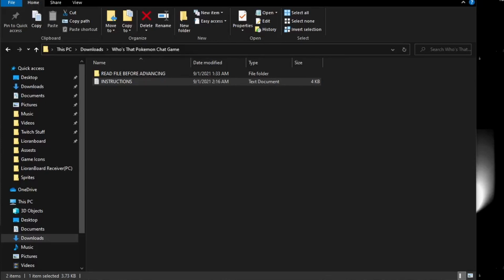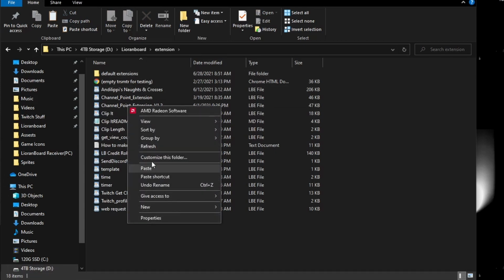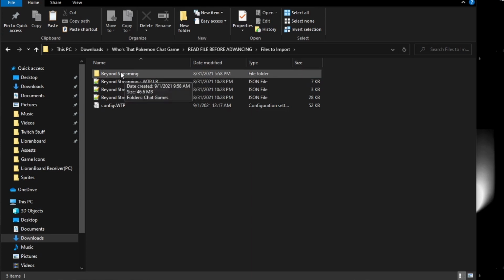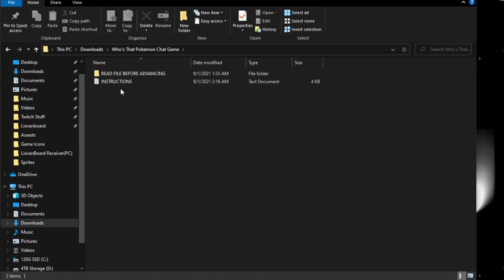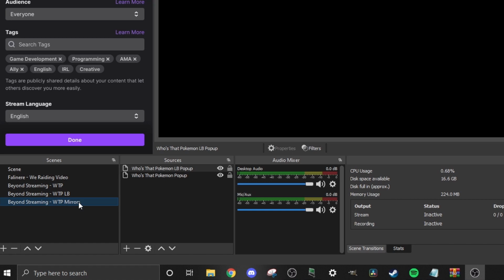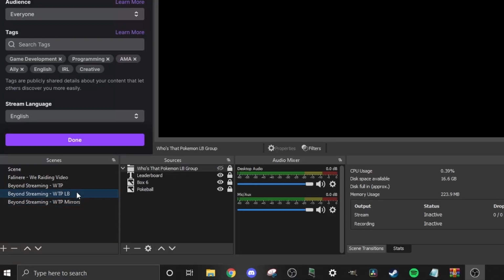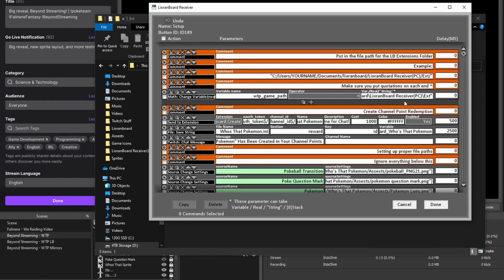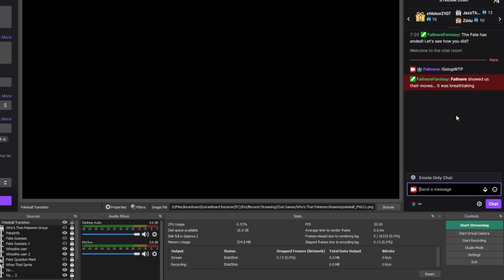Who's that Pokemon ON TWITCH! - Interactive Twitch Chat Game!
This is an interactive pokemon guessing game that can be played directly in your twitch chat! A random pokemon appears in a black silhouette and your chat has to guess which pokemon it is. Correct answers are tracked and can be displayed via twitch chat command!